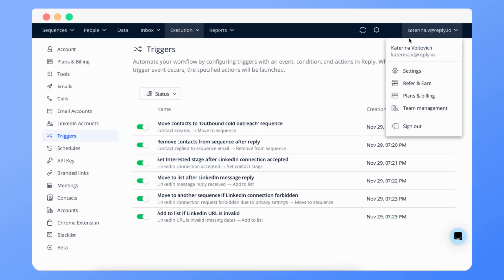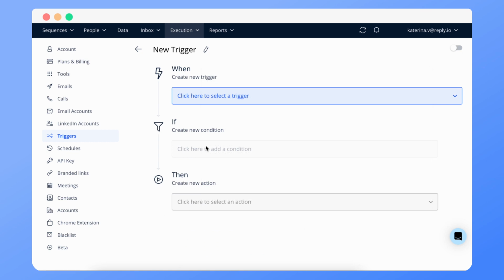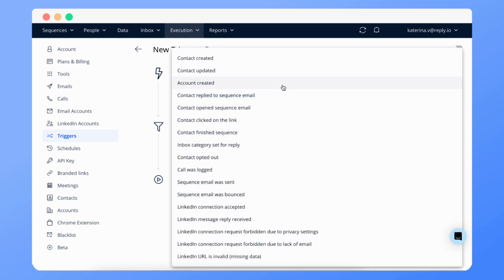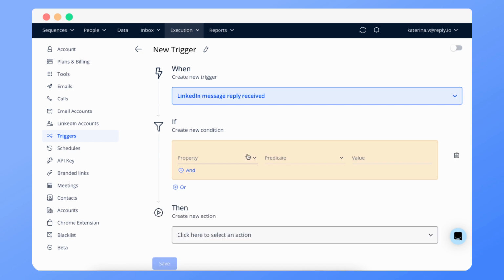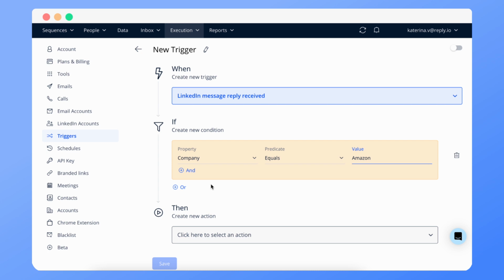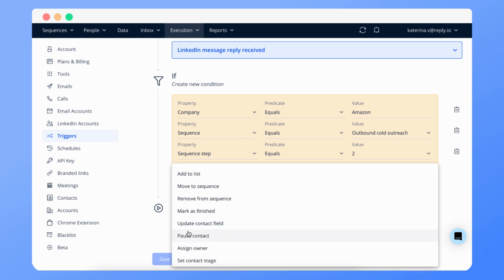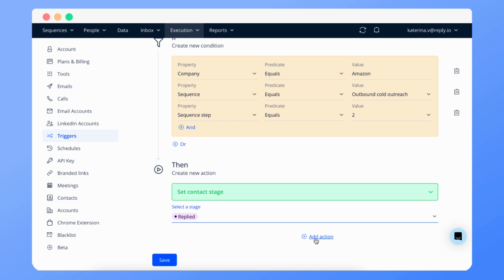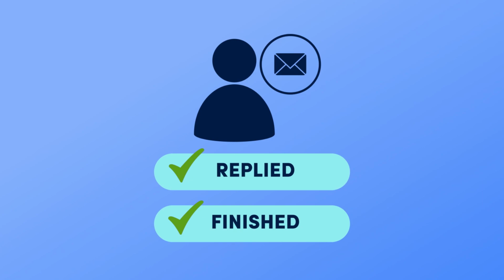Triggers for Professional Network Automation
In this video we will give an insightful overview of Reply.io's triggers for Professional Network.
Try it out to reduce manual workload and save time for strategic engagement.